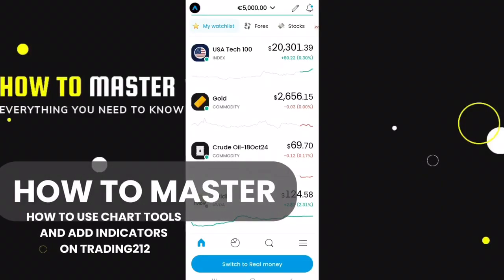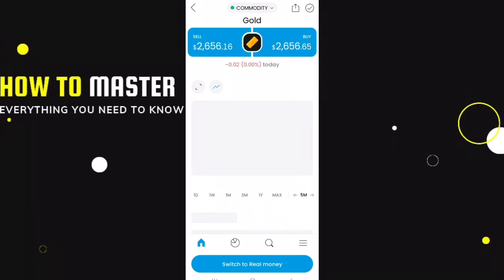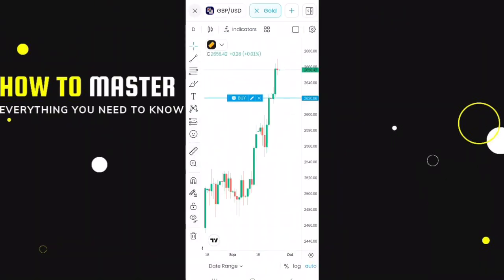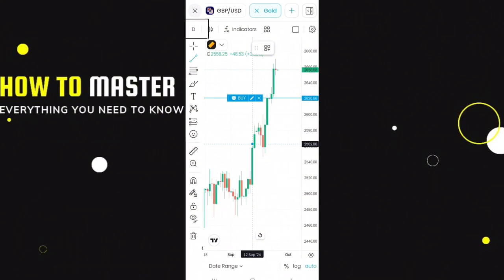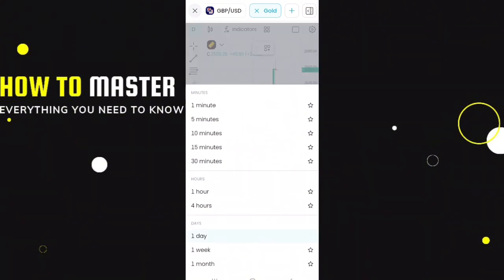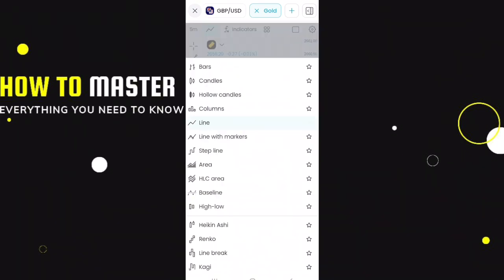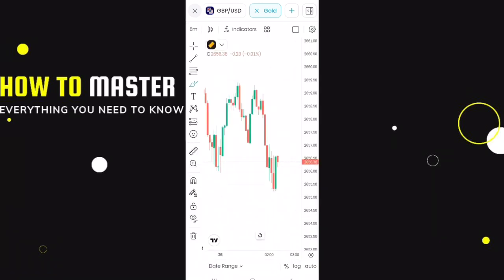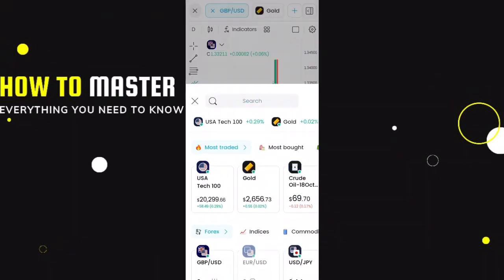HOW TO EASILY USE THE CHART TOOLS ON TRADING 212 2024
Title: How to Easily Use the Chart Tools on Trading 212 in 2024

Description:
Want to make the most of the chart tools on Trading 212? In this 1-2 minute tutorial, we’ll show you how to easily use the advanced charting features available on Trading 212 in 2024. Learn how to apply indicators, customize chart types, analyze trends, and utilize drawing tools to enhance your trading strategy. Perfect for beginners and experienced traders looking to improve their technical analysis skills.